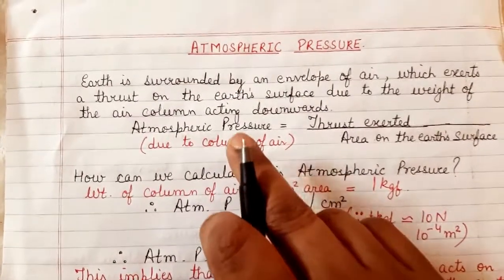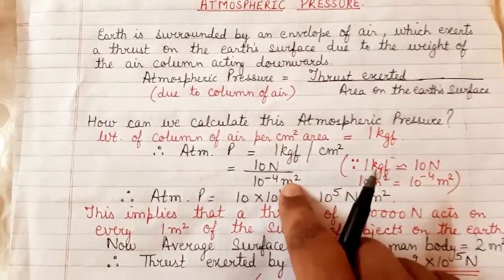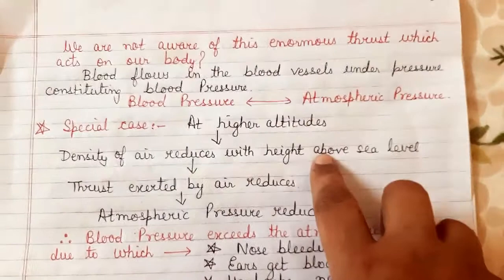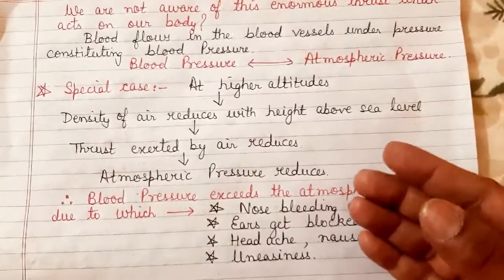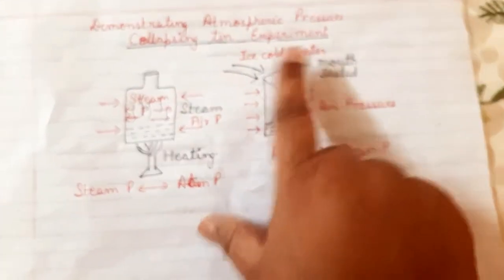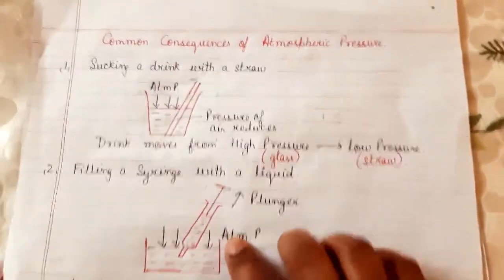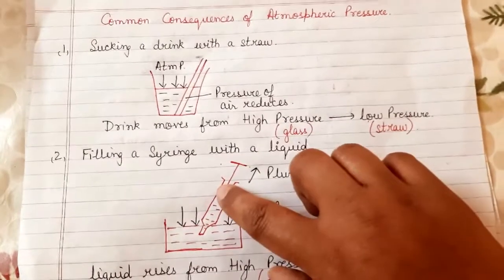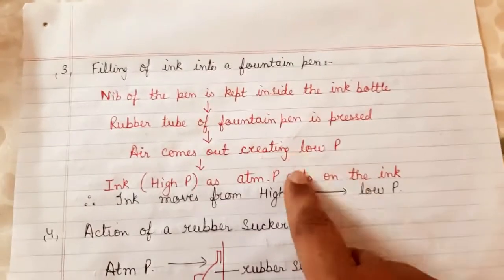Pressure in Fluids and Atmospheric Pressure (part3)